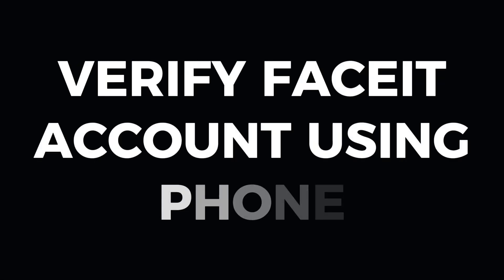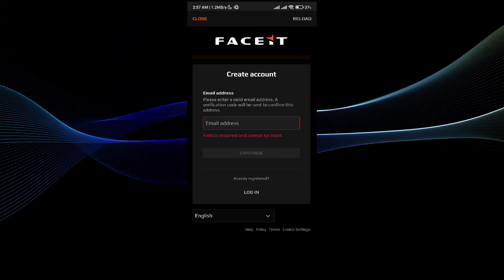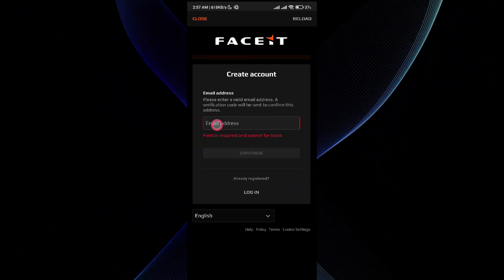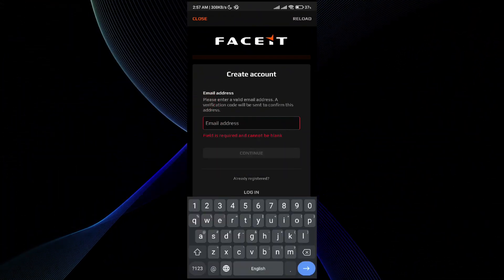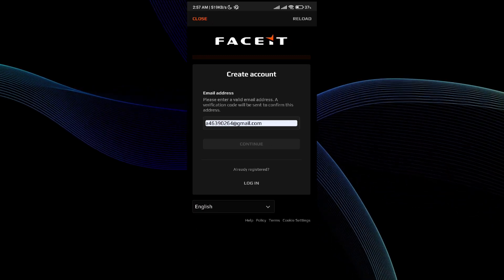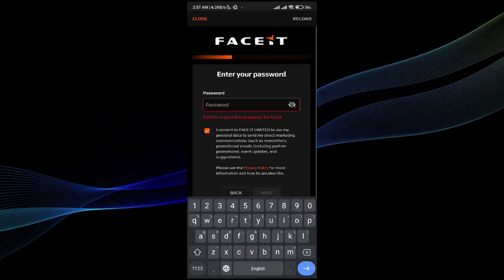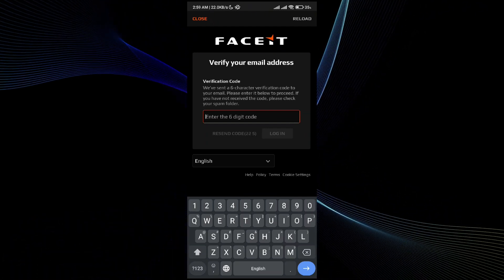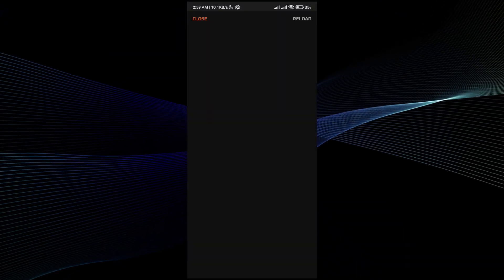How To Verify Faceit Account On Phone 2025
In this video I will show you how to verify faceit account on phone 2025